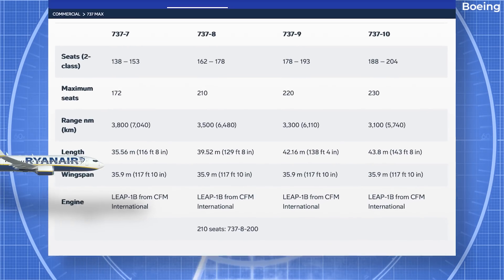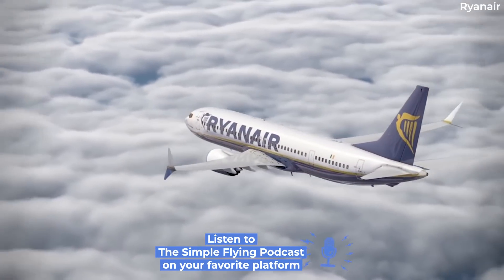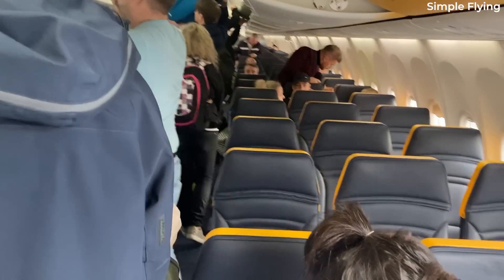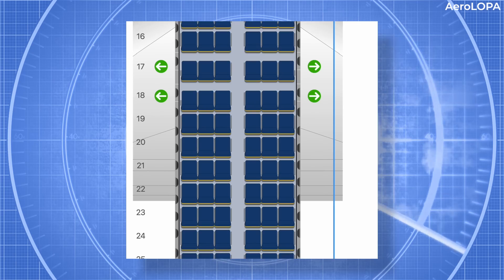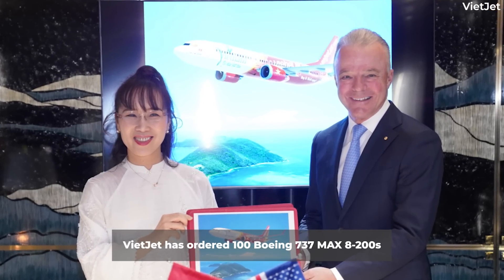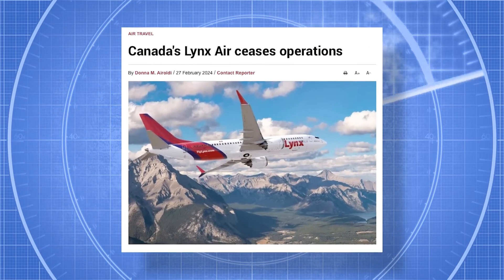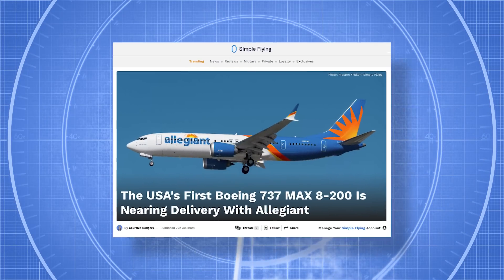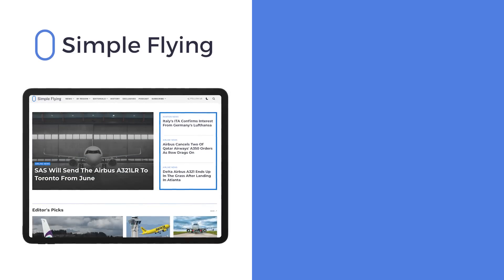The Boeing 737 MAX 8-200: What Is It & Which Airlines Have Ordered It?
Every now and then we’ll mention the MAX 8-200 in our videos and inevitably someone in the comments section will ask what this aircraft is. And so perhaps it’s time to explain…

Generally speaking, there are four 737 MAX variants: the 7, 8, 9, and 10. However, the MAX 8 can be changed ever-so-slightly to become a MAX 8-200. For those who are unaware of this variant, let’s explore how it differs from a regular MAX 8, and examine the airlines that have ordered it thus far.